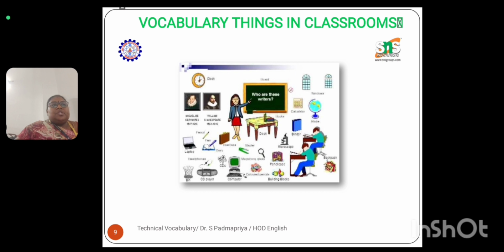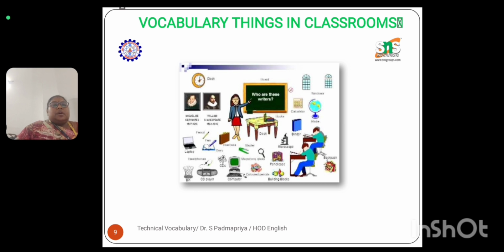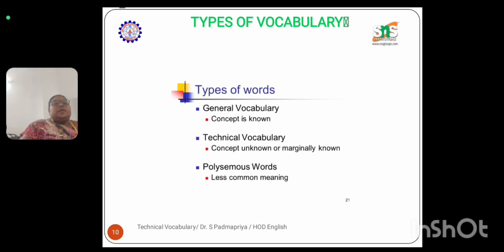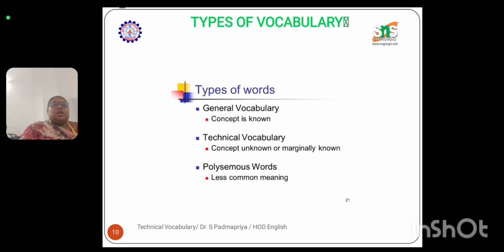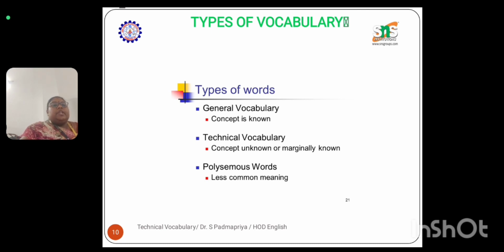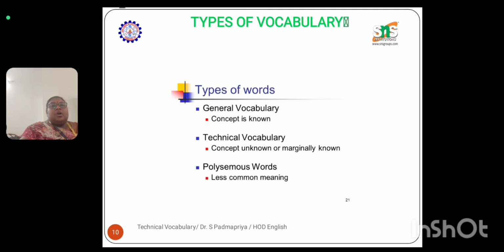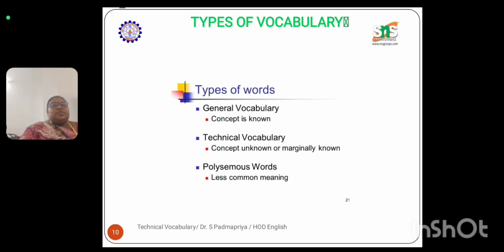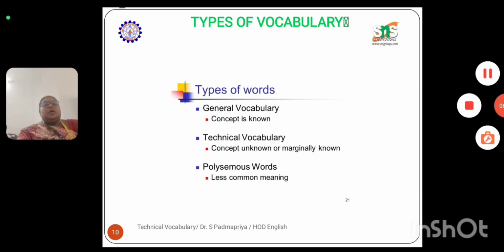Dr.S.Padma Priya|Technical Vocabulary -series 4| SNSINSTITUTIONS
Importance of Technical Vocabulary